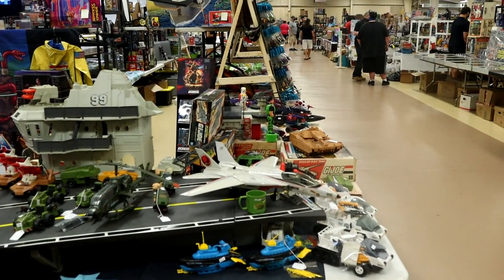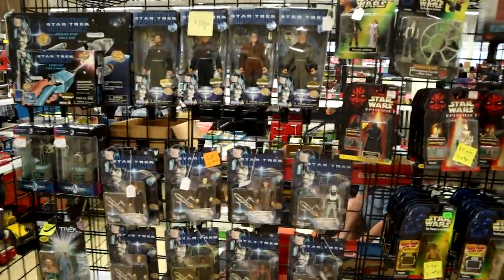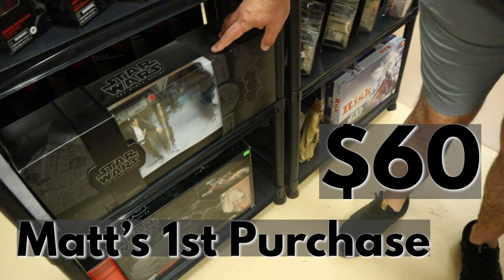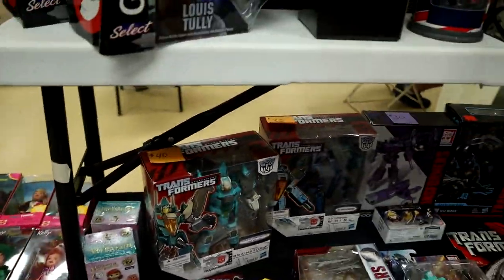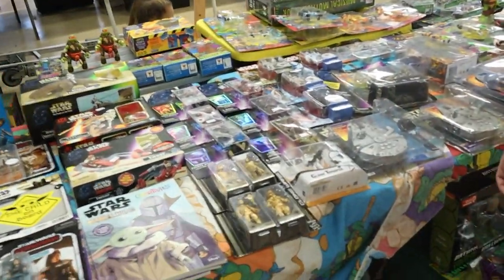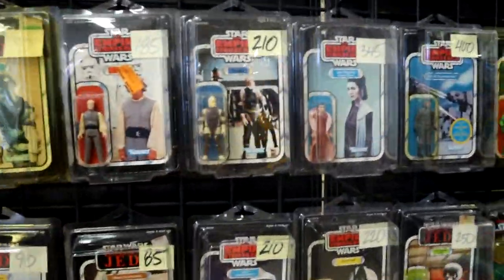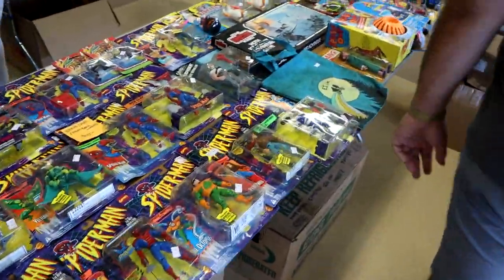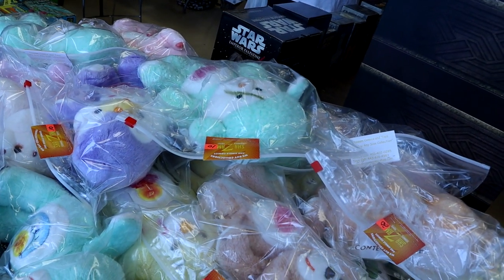Vintage Toy Show Report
The 1st "Toys for the Ages" Expo took place on August 15th, 2020 at the Carlisle Expo Center in Carlisle Pennsylvania.  This was my first show since the beginning of COVID and it was AWESOME!

The Nerdzoic Toy Store is (obviously) owned and operated by my family.  We profit off of all purchases made from the store.  We often review or link to products we like and think you might as well. We are a participant in the Amazon Services LLC Associates Program, an affiliate program designed to provide a means for us to earn fees by linking to Amazon.com.  We also participate in the Entertainment Earth affiliate program, the eBay affiliate program, and many others.